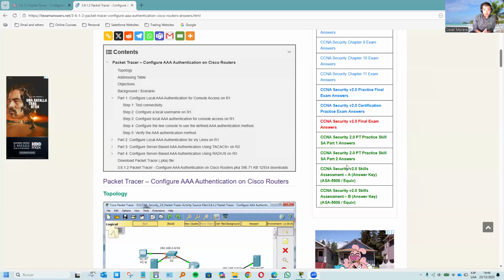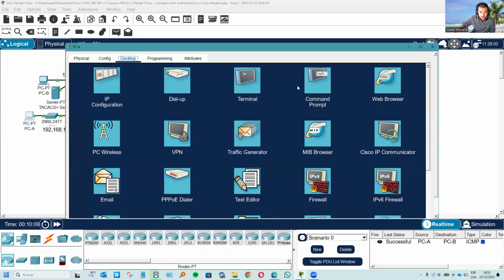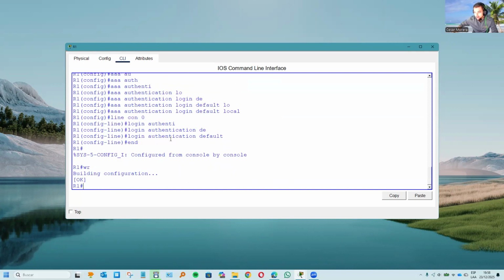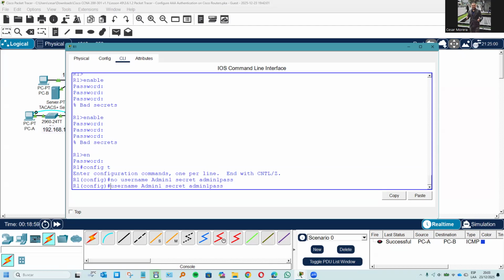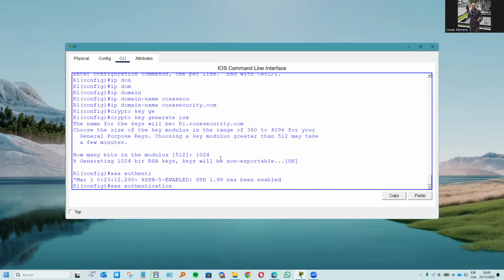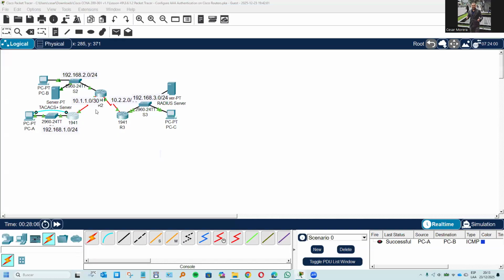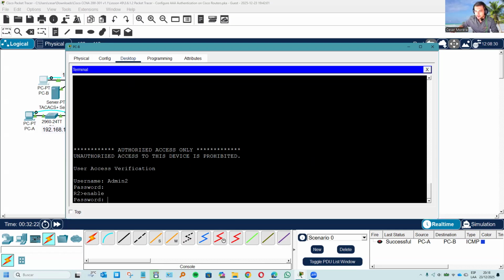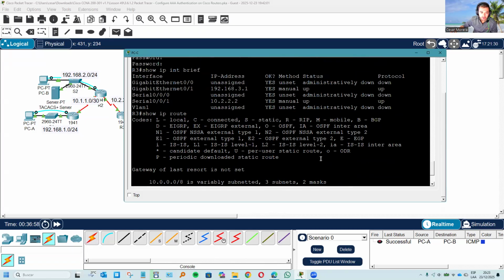Configure AAA Authentication on Cisco Routers